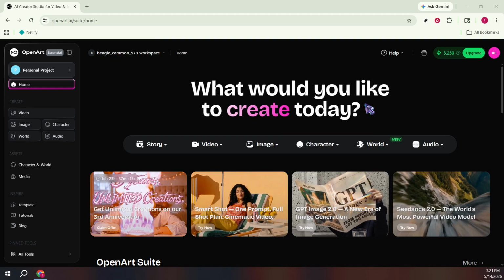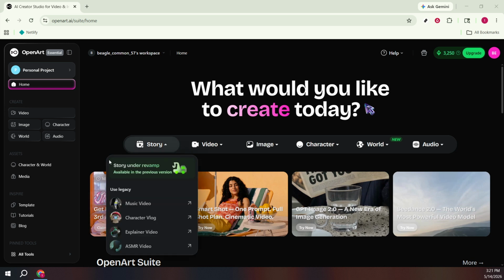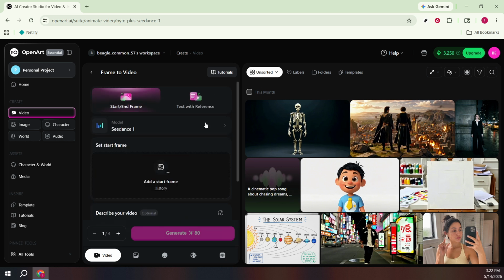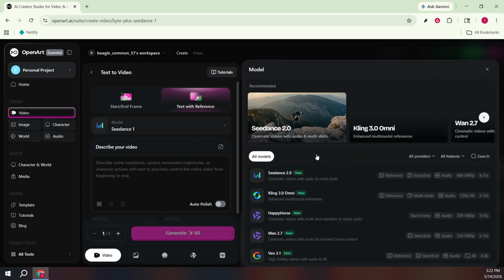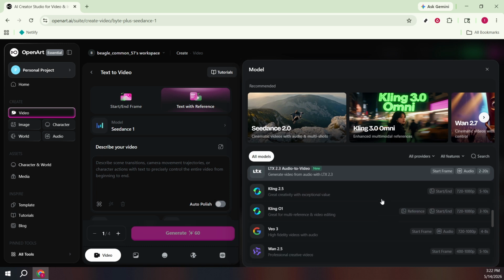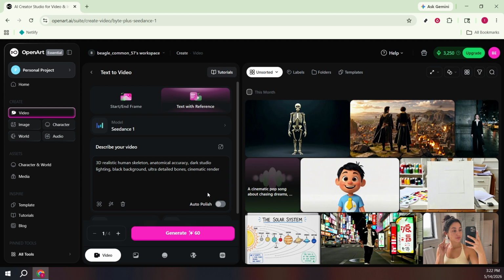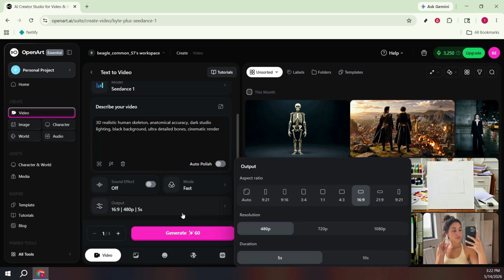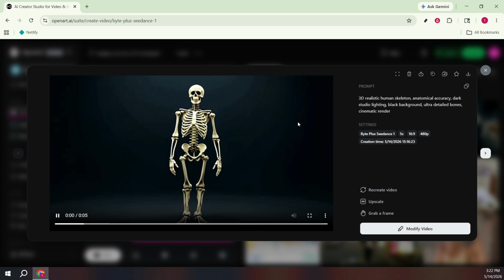How To Make 3D Skeleton Animations Openart [2026 Guide]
How To Make 3D Skeleton Animations Openart

In today's video, we cover How To Make 3D Skeleton Animations In OpenArt,OpenArt 3D skeleton animation tutorial,create 3D skeleton animations with AI,OpenArt AI animation guide,how to animate 3D skeletons OpenArt,AI 3D character animation tutorial,OpenArt motion control animation,create skeletal animations with AI,OpenArt cinematic animation tools,3D rigging and animation OpenArt,OpenArt beginner 3D animation guide,AI motion capture animation tutorial,OpenArt creative animation workflow,generate 3D animated characters AI,OpenArt 3D world and animation tools